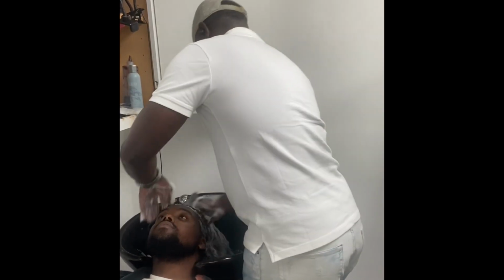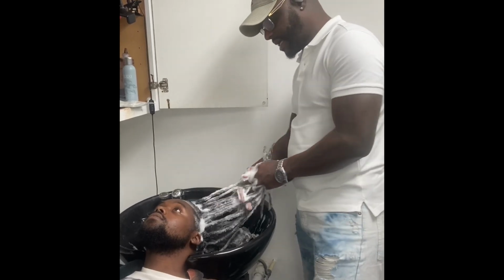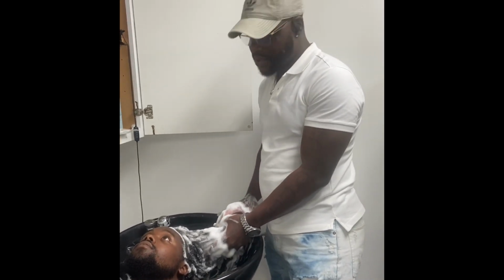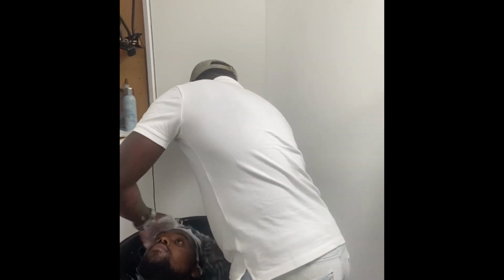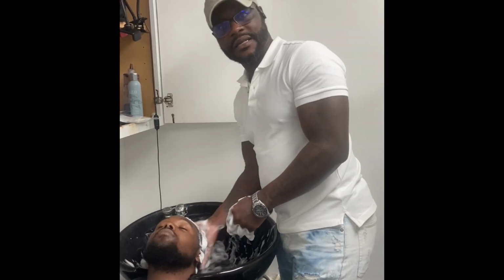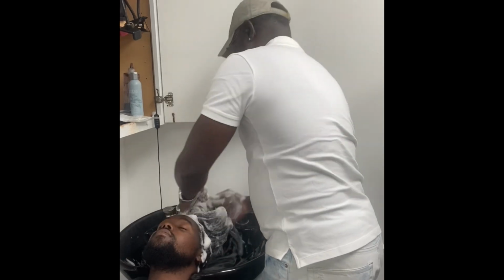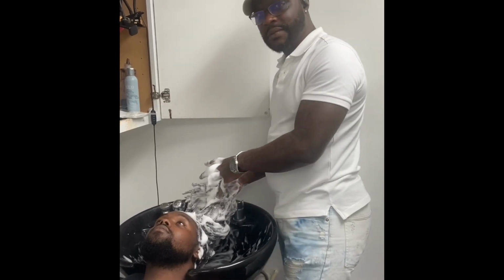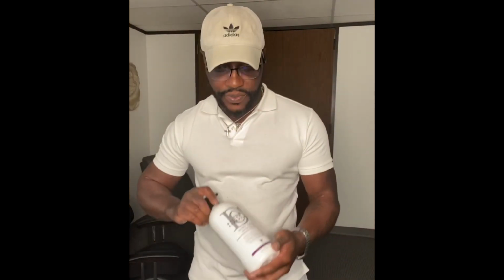PROPER WAY OF SHAMPOOING YOUR LOCS DREADS DREDS DREADLOCKS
🚨PRODUCTS USED FOR THIS STYLE CAN BE FOUND ON MY